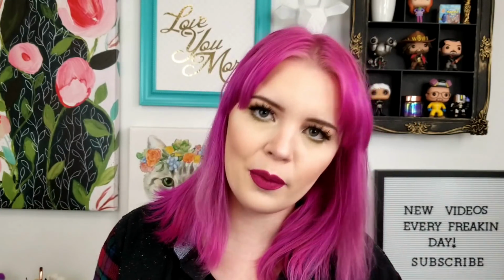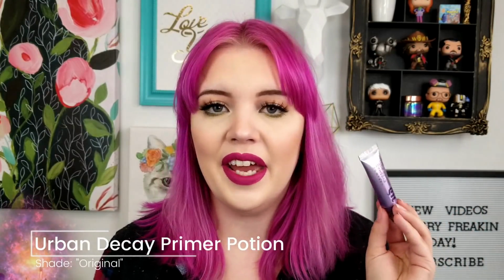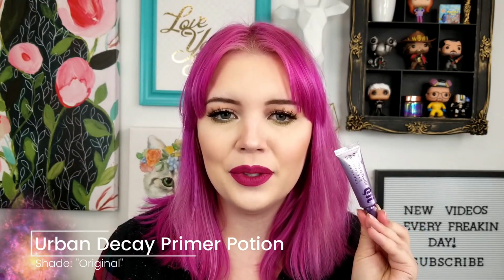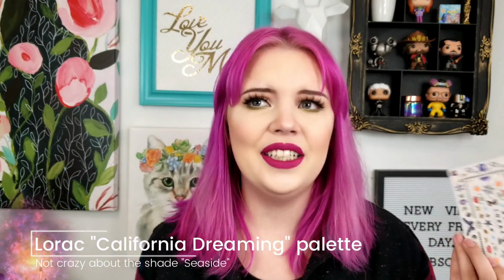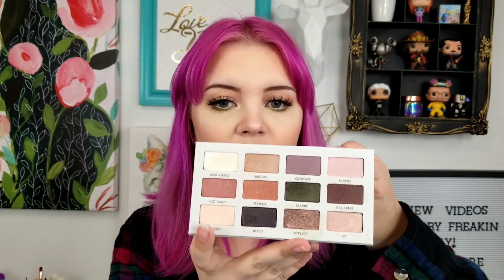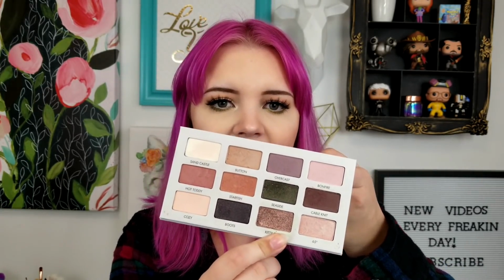ULTIMATE MAKEUP "A-TEAM" | TRIED & TRUE PRODUCTS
All of the makeup products mentioned in this video are cruelty-free.

💋 Lipstick: "Problematic" by Jeffree Star Cosmetics

Snapchat: BridgetteBrando  🐤 Twitter: @PorcelainMUA
Depop store: @PorcelainCosmetics
Poshmark closet: @PorcelainMUA

🧜 My Hair Color

Save $8 on wigs w/ code "Porcelain": donalovehair.com
Save $ on liquid lipsticks w/ code "Porcelain": ladecosmetics.com
Save $15 w/ code: "PorcelainCosmetics15": smilebrilliant.com
Save $10 w/ code: "PorcelainVP": vpfashion.com

FAQs:
How old are you? - I'm 23!
What do you use for editing? - Wondershare Filmora
Where do you live? - North Carolina, USA
What camera do you use? - Samsung Note 8 (on 1080p 60 fps)
What lighting kit do you use? - Similar to this